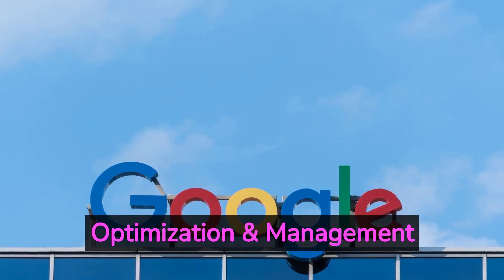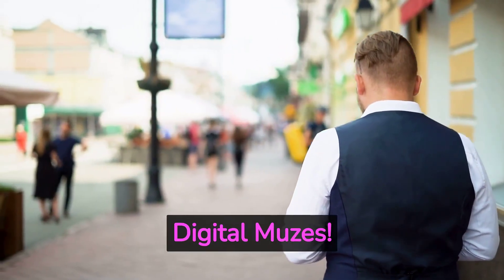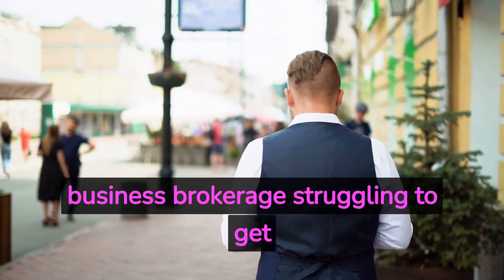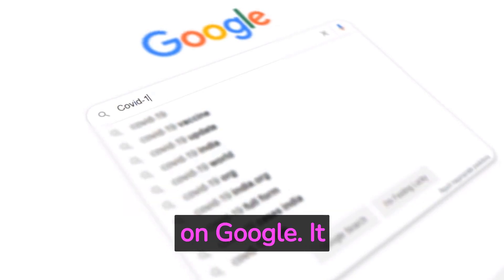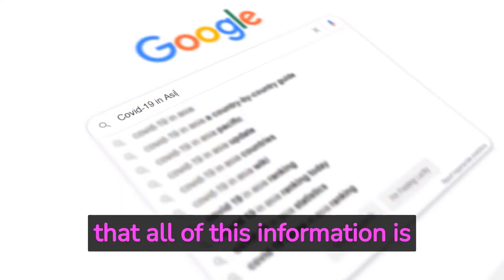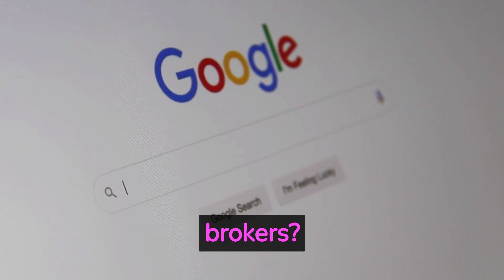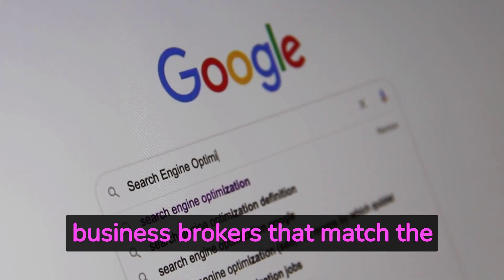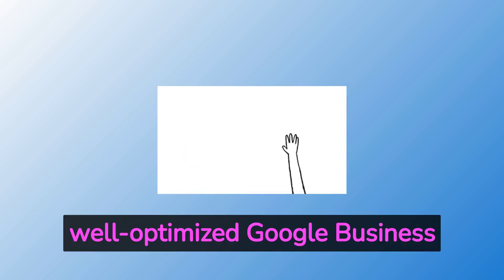Google Business Profile Optimization Management for Business Brokers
If you're looking to take your business brokerage to the next level, Digital Muzes Marketing Agency can help! 🚀   Optimizing your Google Business Profile is one of the very best ways to consistently generate business seller leads and build your brand's reach online.

Our team of local SEO specialists can provide a range of digital marketing services to boost your online presence, including:

    Keyword research 🔍
    On-page optimization 📝
    Link building 🔗
    Website design 🖥️

Digital Muzes Marketing Agency provides digital marketing and local SEO services for small service-based businesses.